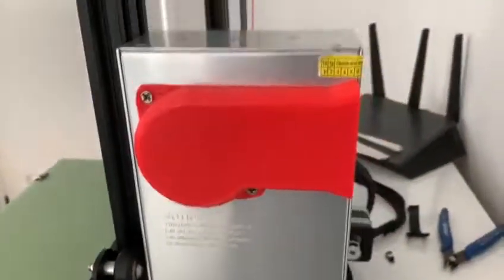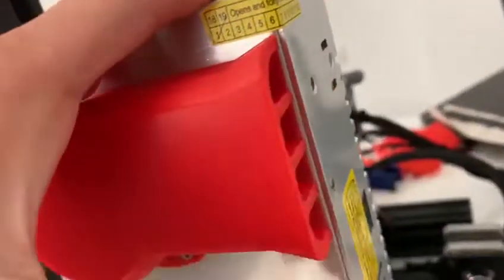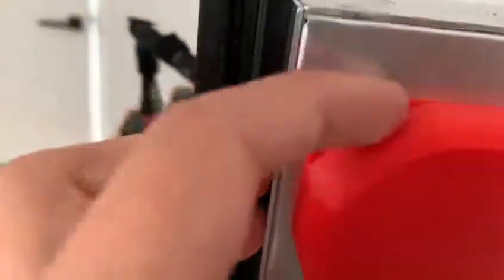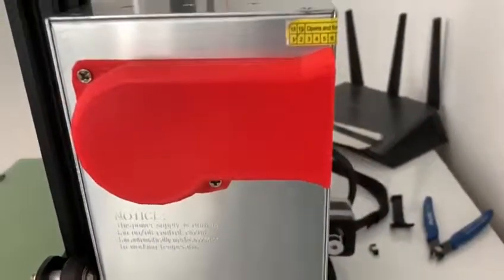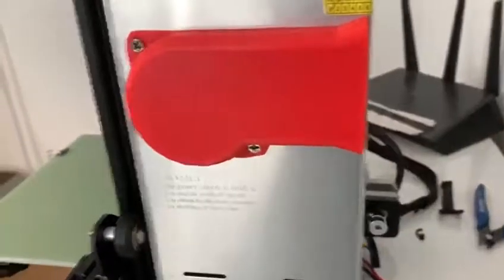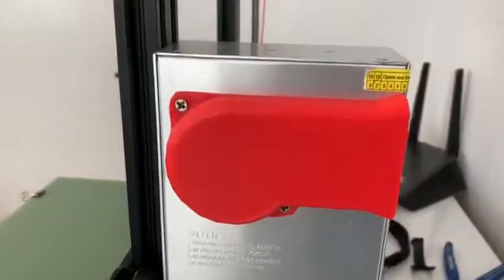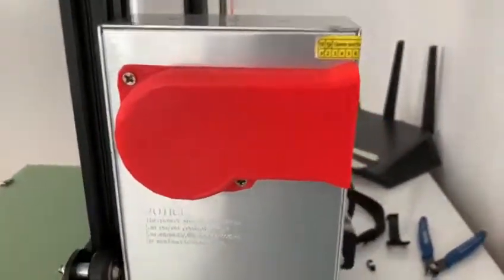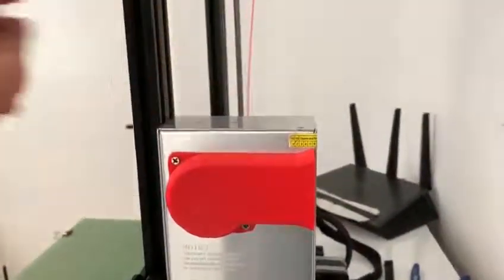Ender 3 Fan Silencer: low poly remix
This is a showcase of a Remix which I made from a different Thingiverse model. I modded it to be lowpoly and be a bit more extended.